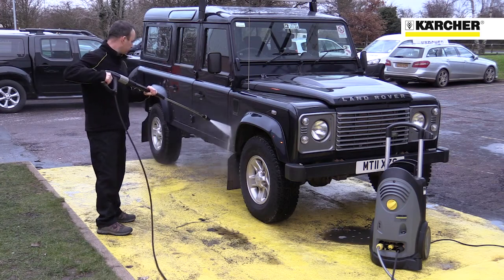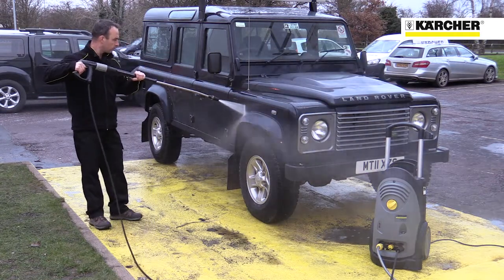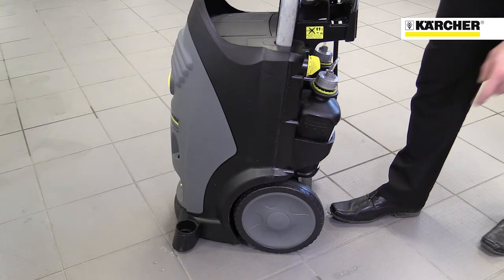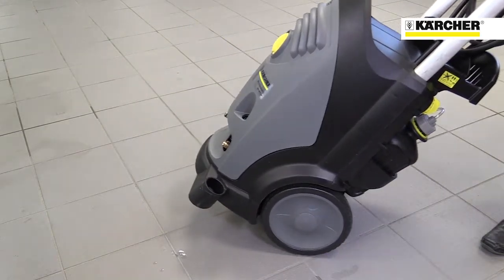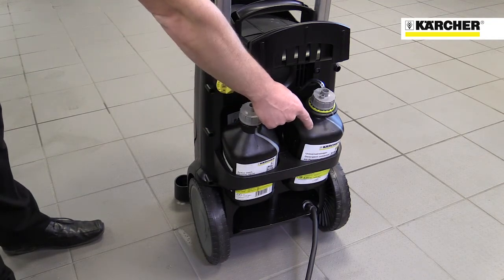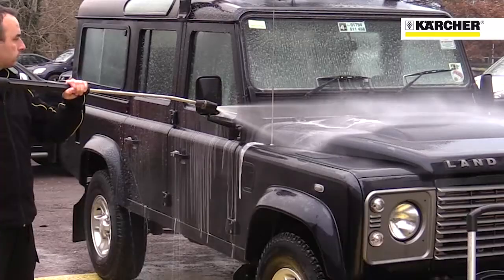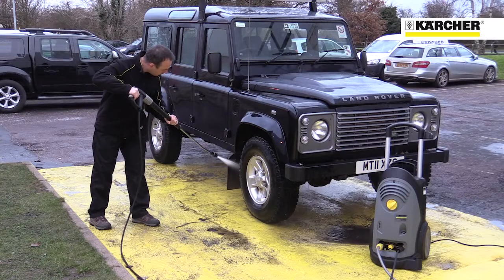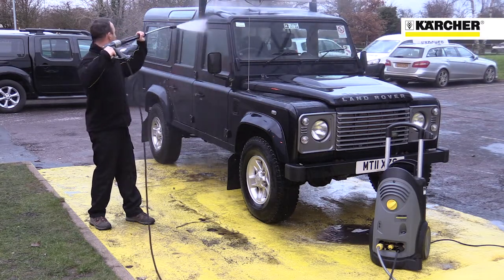KARCHER HD 6/11-4 M Plus Cold Water High Pressure Cleaner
The Karcher HD 6/11-4 M Plus is a powerful, medium class pressure washer for heavy duty cleaning tasks on site. The machine features a 4-pole electric motor that runs at lower rpm than a 2-pole motor, providing more power and longevity. The machine offers water pressure of up to 110 bar and is ideal for daily use, several hours each day. With 110v power supply for safety on site.